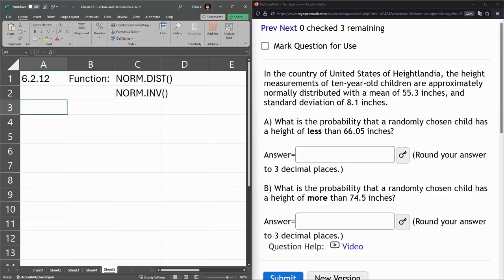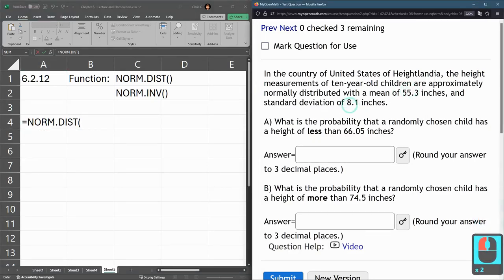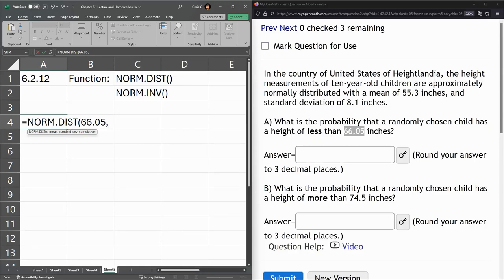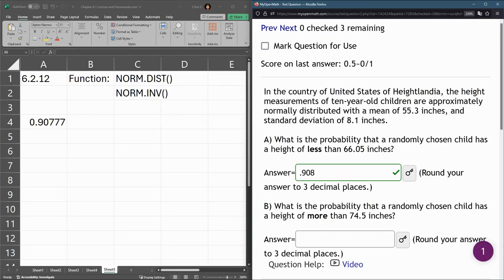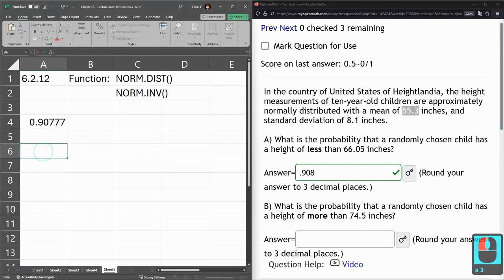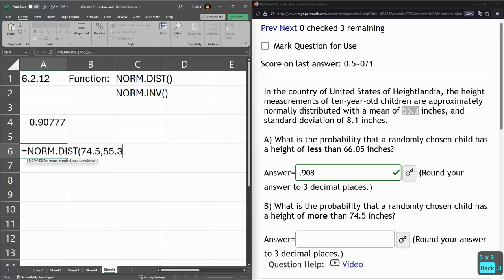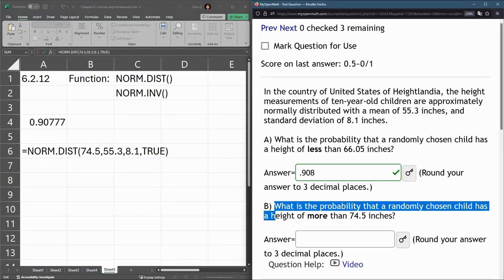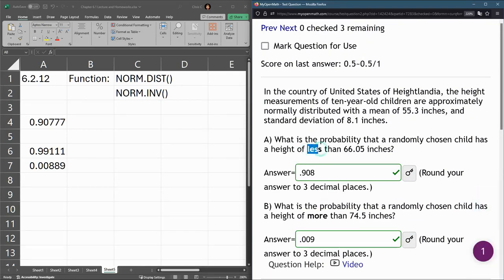Stats 243 = HW 6.2.12 = Normal Distribution Computation Excel NORM.DIST